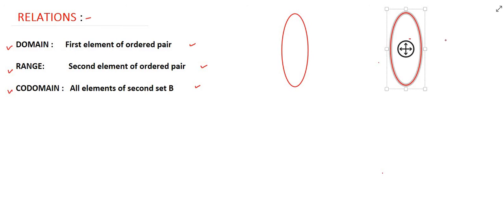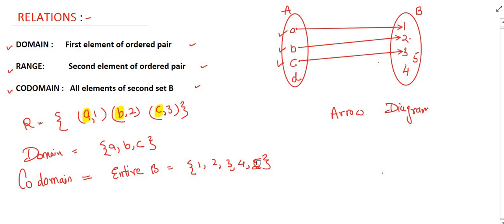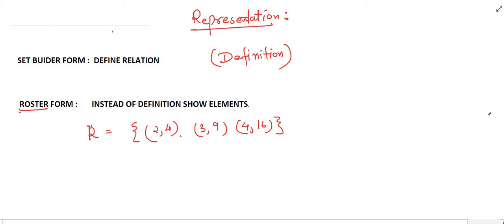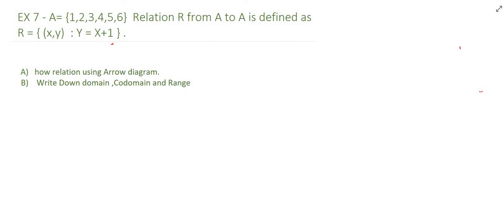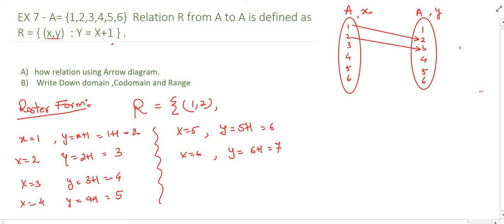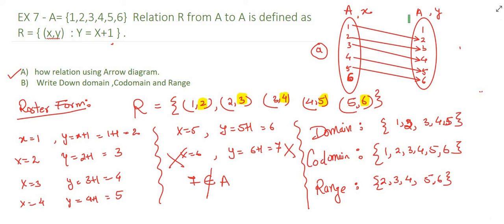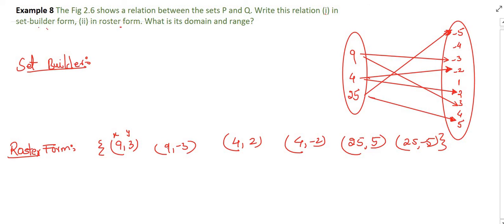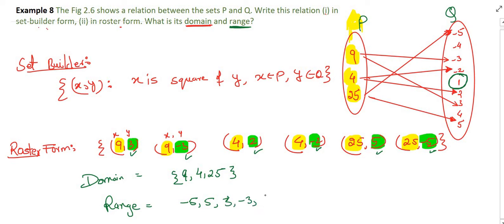PART 04 RELATION AND FUNCTIONS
PART 04 Relations and functions Class 11 CBSE  Example 7 ,8 NCERT SOLUTION (UNDERSTAND DOMAIN RANGE CODOMAIN )